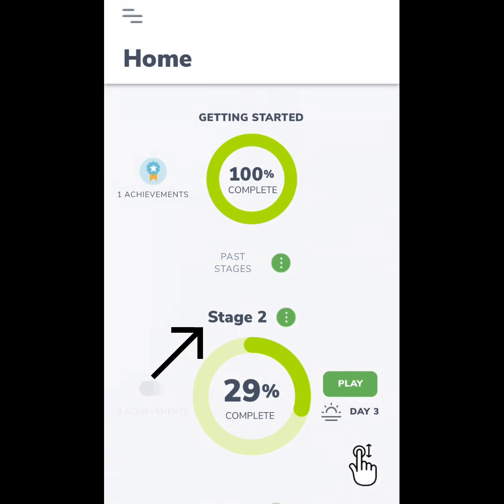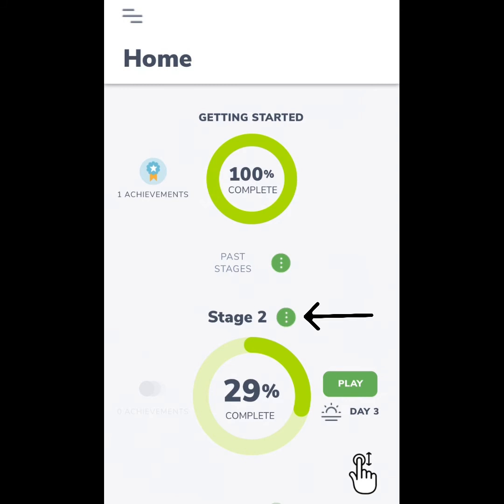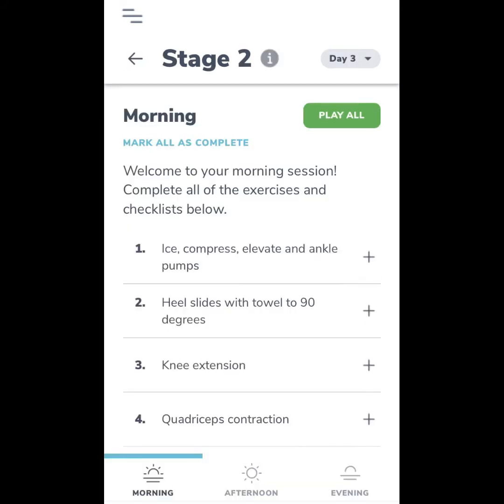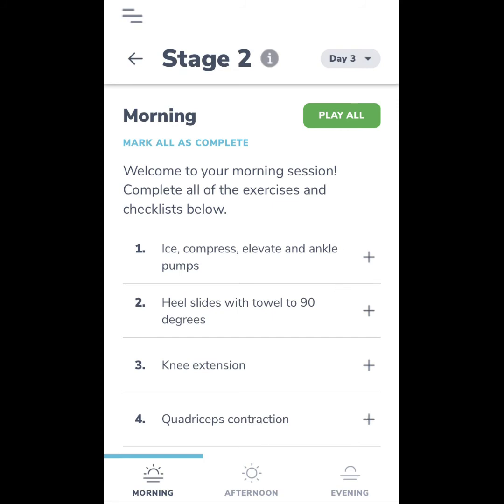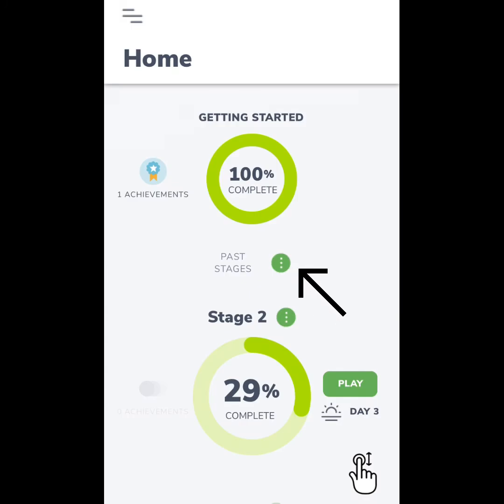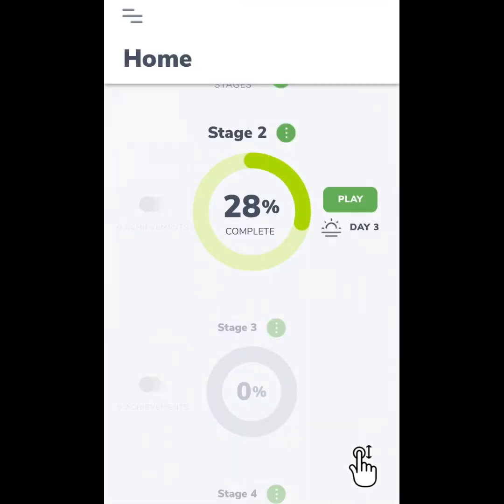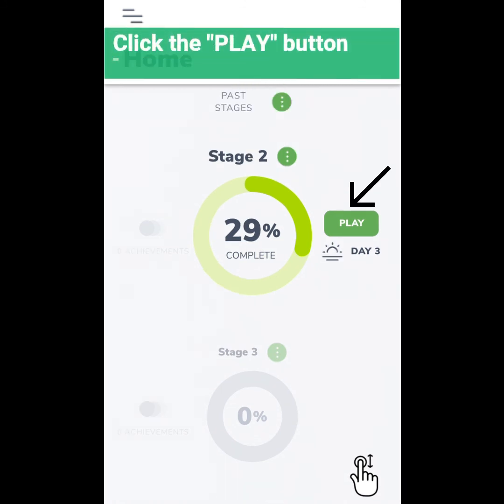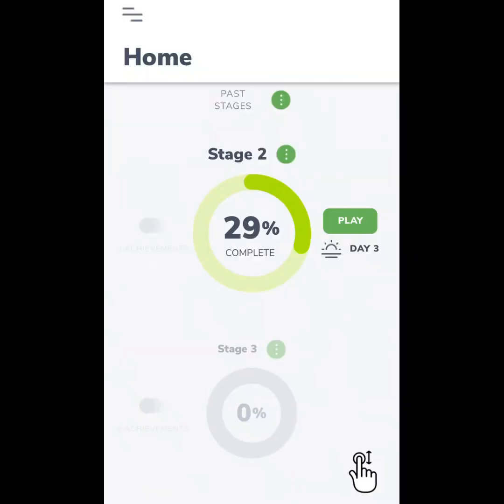Two ways to access your daily exercises using Curovate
Did you know there are two ways to access your daily exercises in Curovate!

Curovate App provides rehabilitation on your mobile devices through video-guided exercises after your Knee Replacement, Hip Replacement, and ACL Surgery, where you can also set your daily goals, check daily exercises, and reminders by tracking your daily progress. Find exercise videos to help you with your knee pain recovery or ACL surgery recovery in our mobile app Curovate. Also, Our app was designed by a licensed physical therapist specifically for people who are recovering from ACL surgery, ACL injury, knee replacement, and hip replacement surgery.

Also here is our blog that contains other helpful videos and articles about recovery after knee or hip injury or surgery.